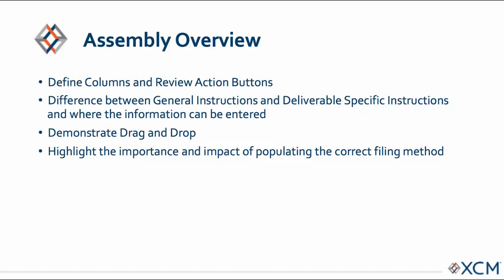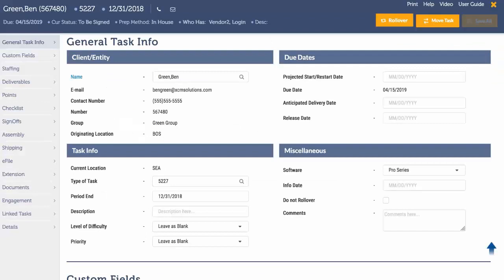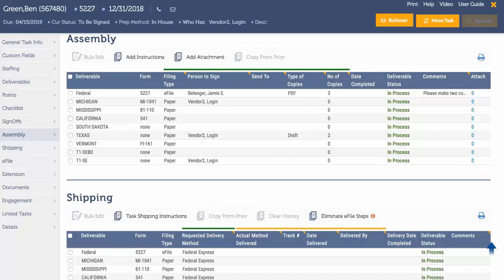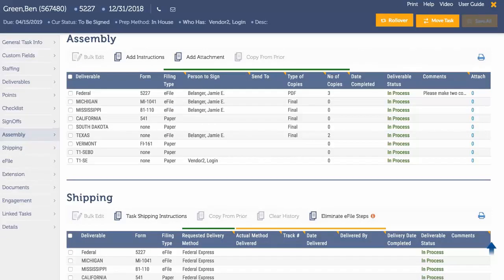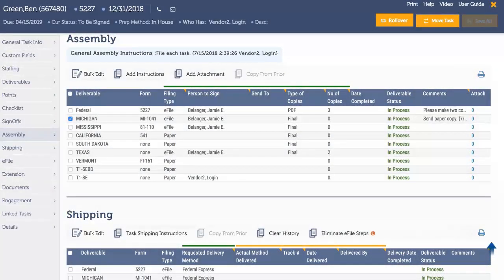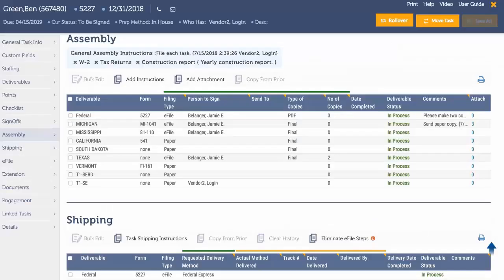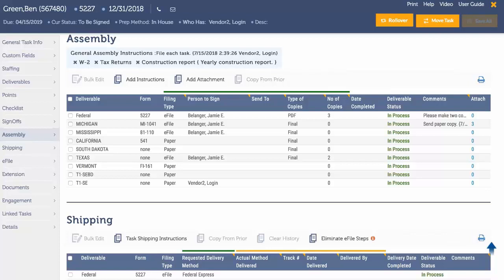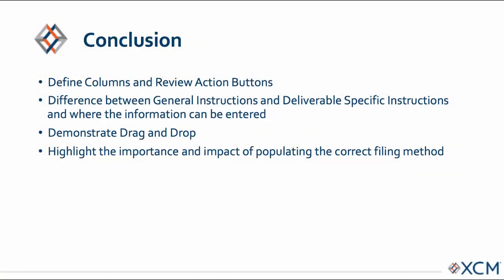XCM®: Assembly Overview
This short video will walk you through the columns of the Assembly sections, and will discuss the importance and impact of the filing method.